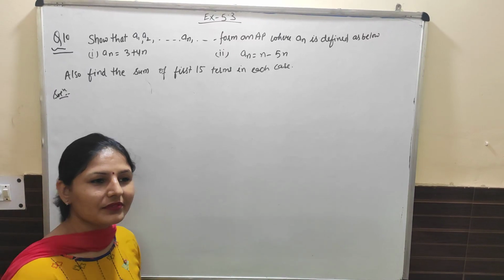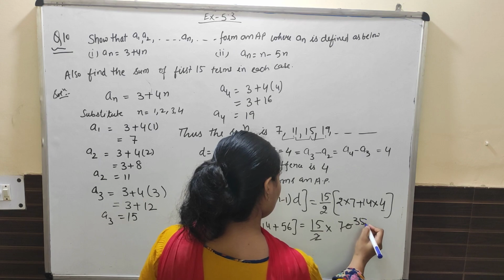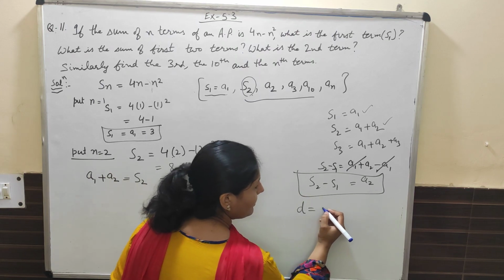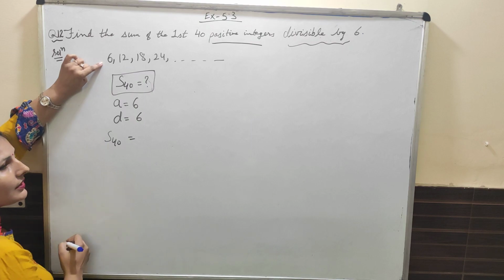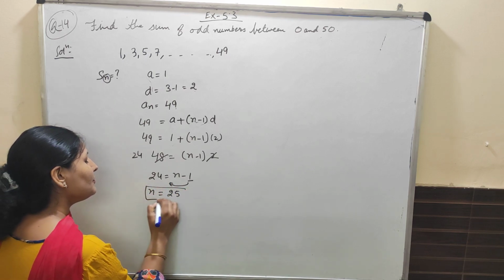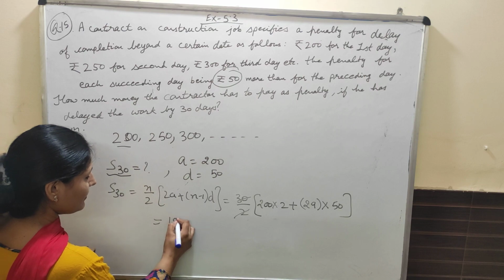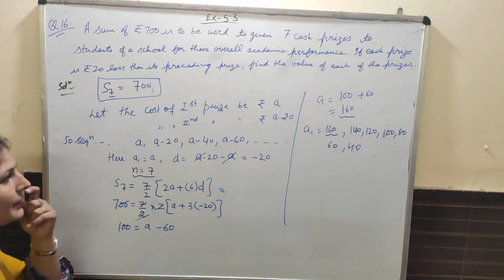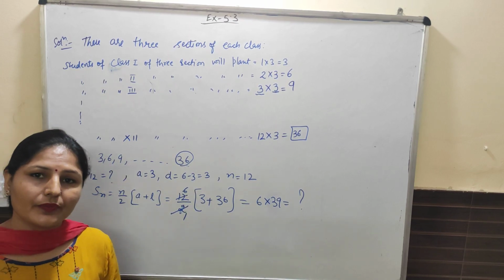Class 10 , lecture 6, ex. 5.3 Q no. 10 to 17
Lecture 6 , ex. 5.3 Q no. 10 to 17